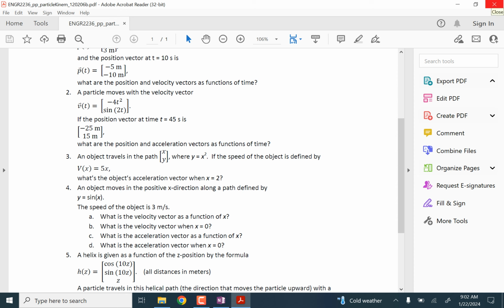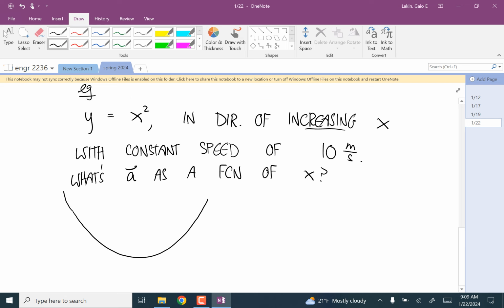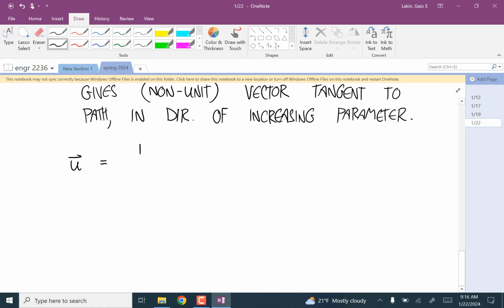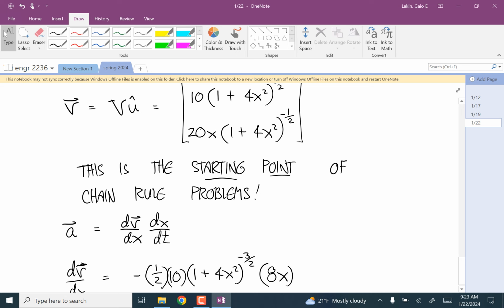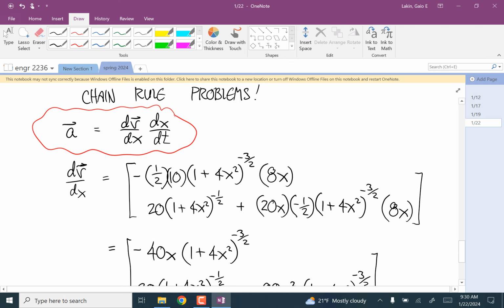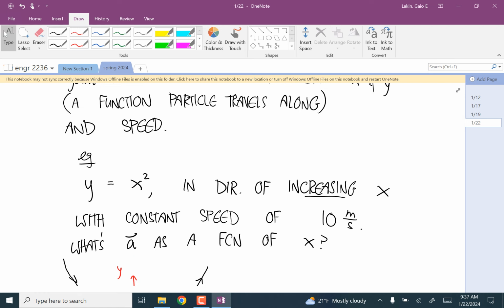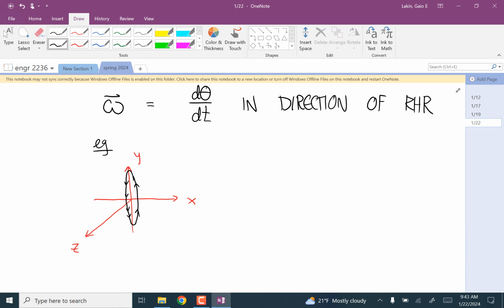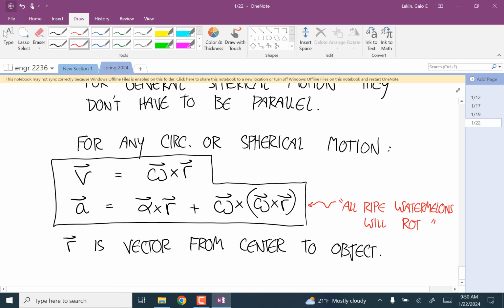Dynamics: Monday, 1/22